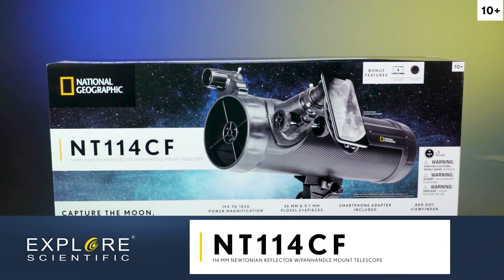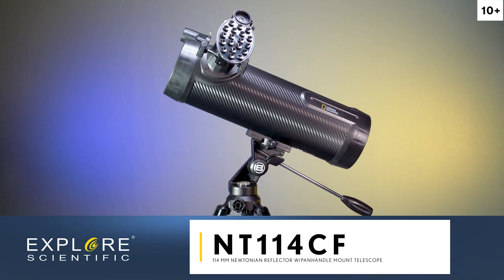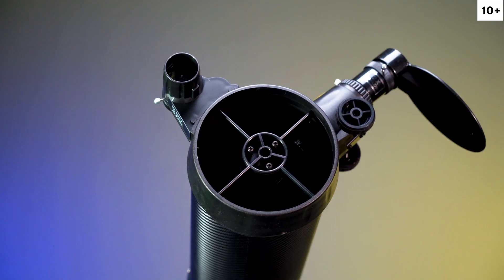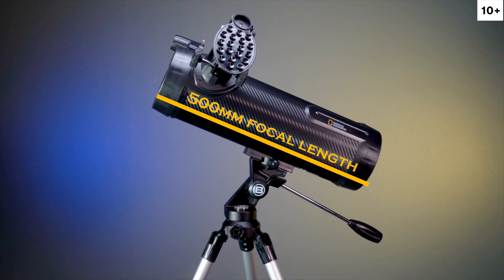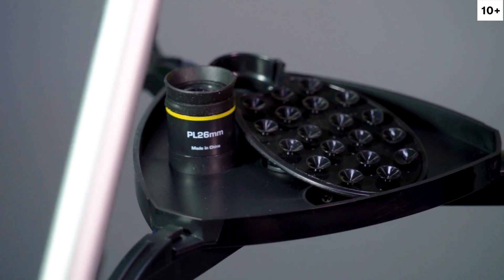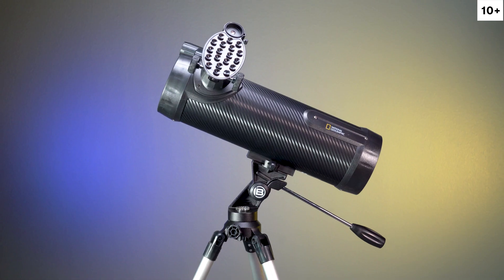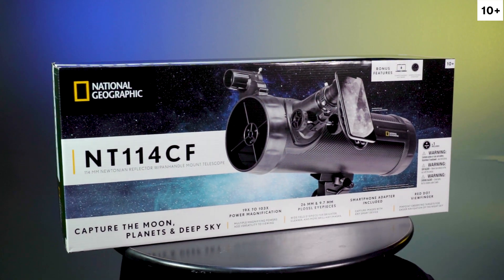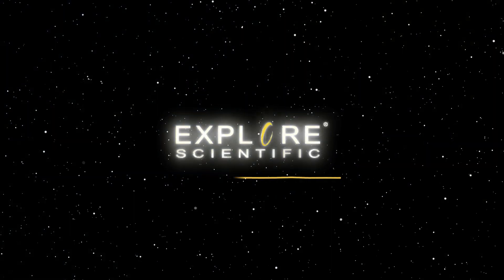NG 114 CF Explorer 80 30114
From our National Geographic series, the Explorer NT114CF Newtonian Astronomical Telescope is a perfect portal into the realm of deep sky observation. Offering a 114mm aperture and a 500mm focal length, the telescope comes with two Plossl eyepieces that produce images with excellent definition and contrast. The set also includes an adjustable tripod, a red dot viewfinder, a Smartphone Camera Adapter, a 2X Barlow lens, Stellarium computer software download, and a star map. Just add clear, dark skies on a moonless night and a red flashlight to protect your night vision and you are set to explore the universe!